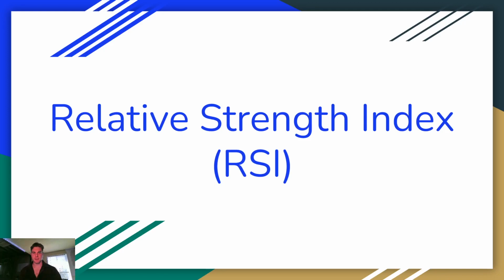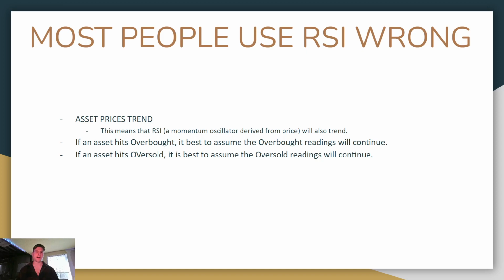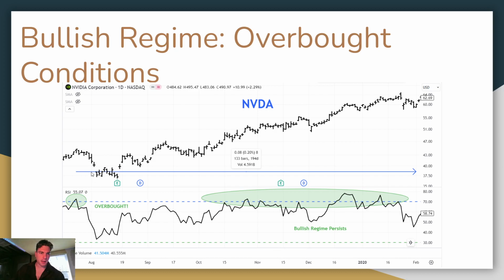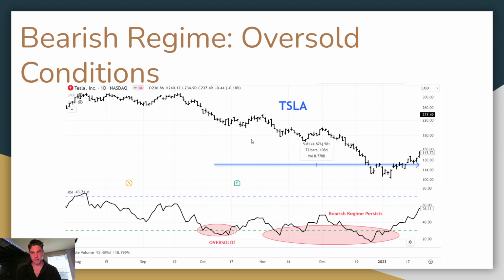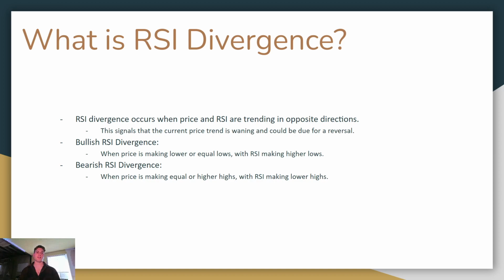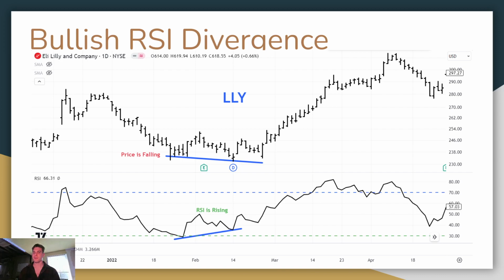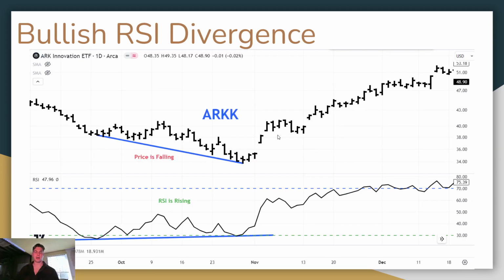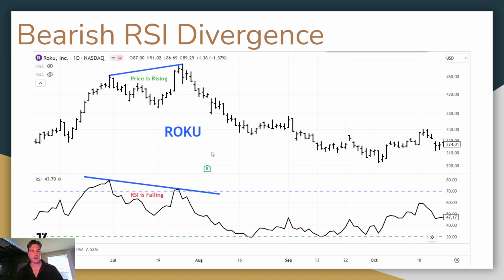Using the RSI Like a Professional Trader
The Relative Strength Index (RSI) is the most misunderstood indicator in technical analysis.

In this video I'll show you how professional traders use the RSI. Just like price, RSI trends. RSI divergences will tell you when the trend may be coming to an end.

RSI can be used on any asset: stocks, bonds, commodities and cryptos.

Examples Used in the Video:
- Apple
- Microsoft
- Meta
- Tesla
- Google
- NVIDIA
- Eli Lilly
- Coinbase
- Bitcoin